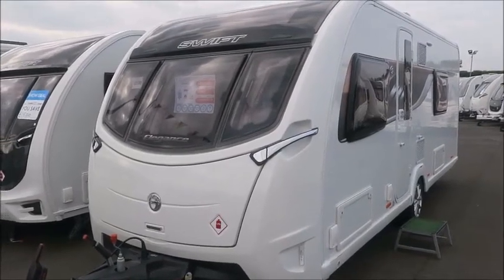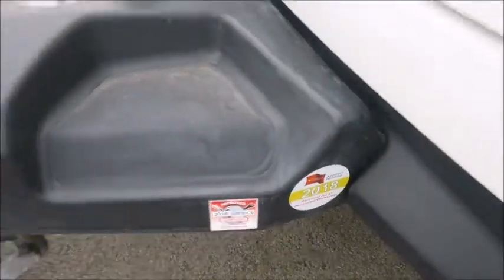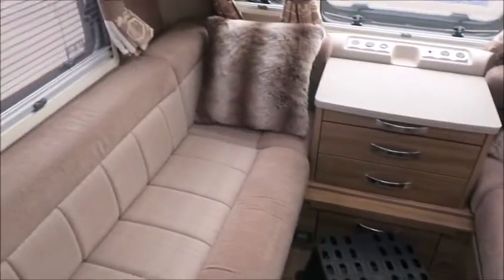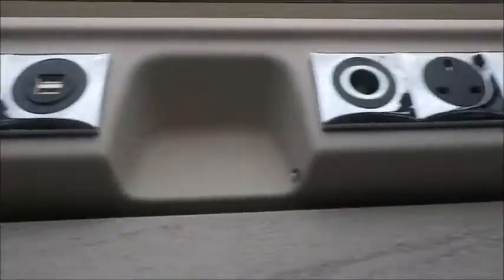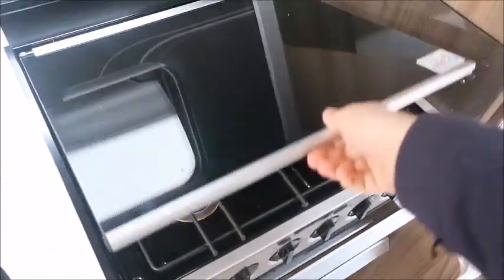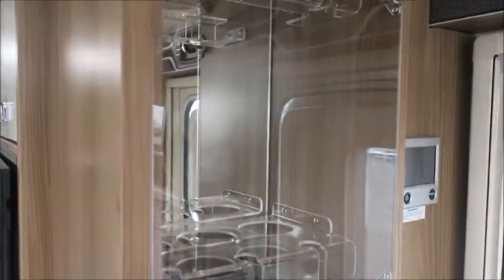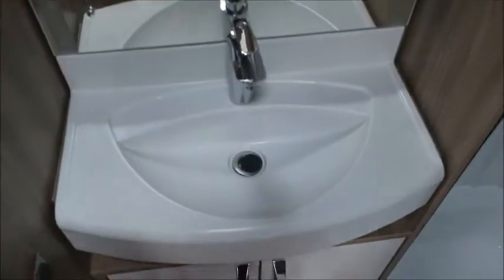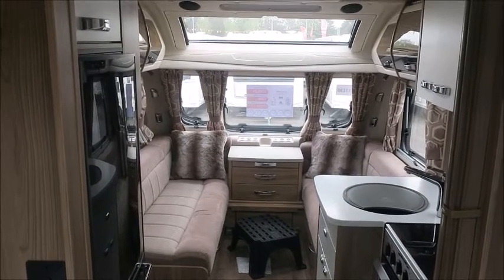Swift Elegance 565 (13130)